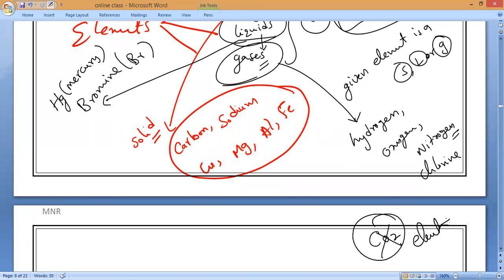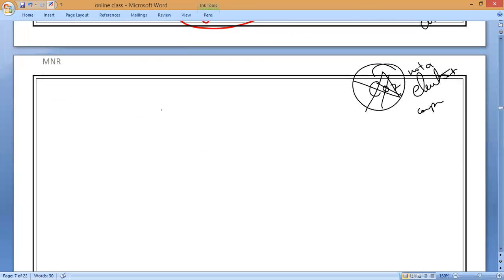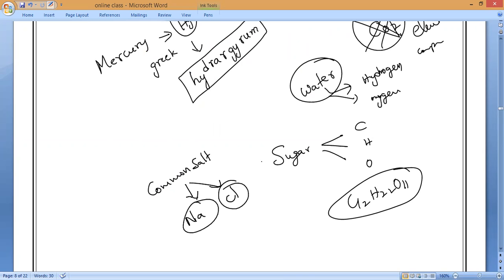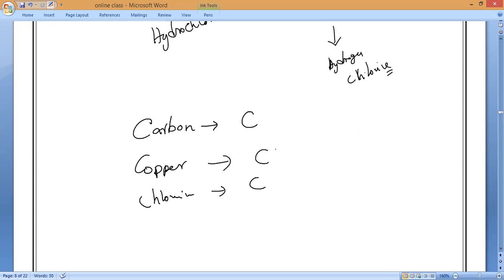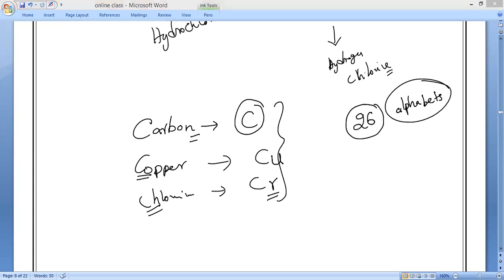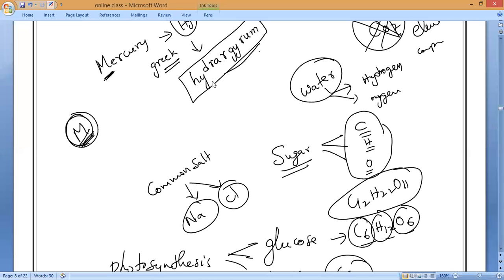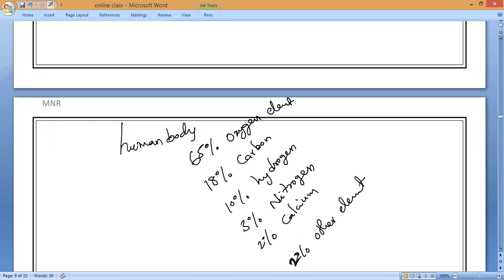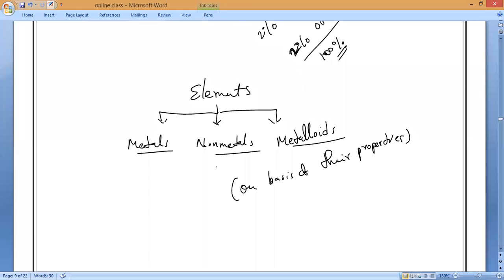ELEMENTS-2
@mnracademy An element is a substance which is made of only one kind of atoms.